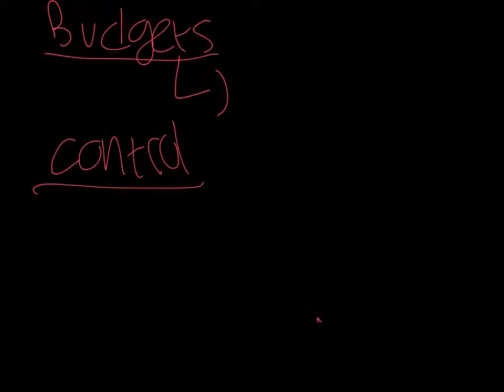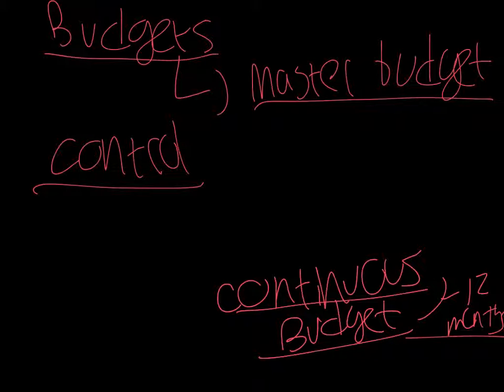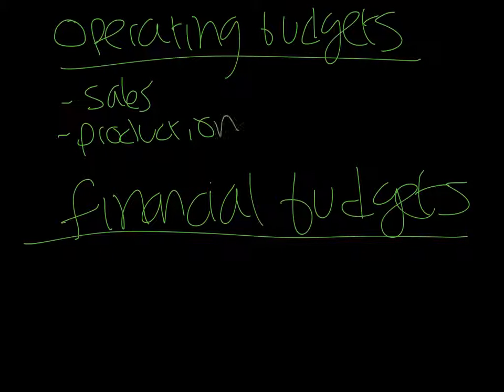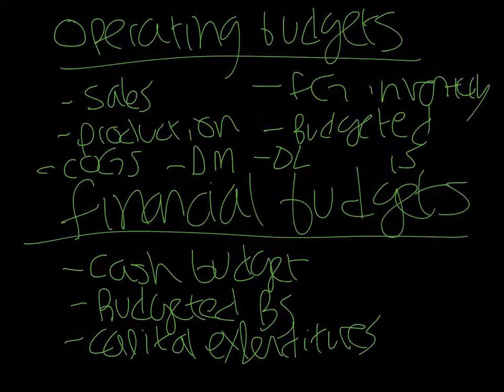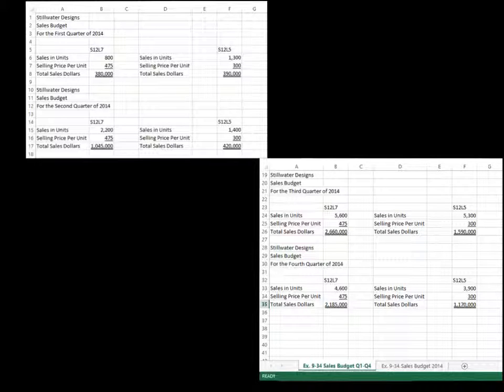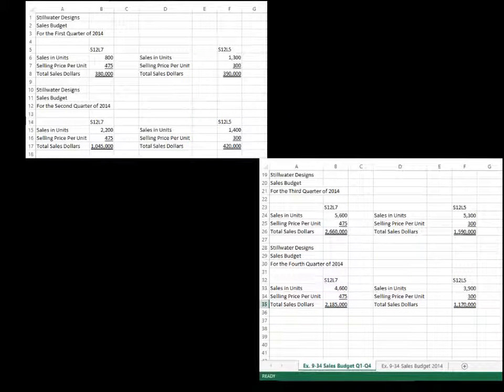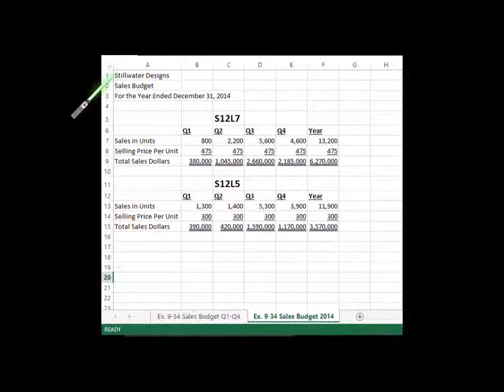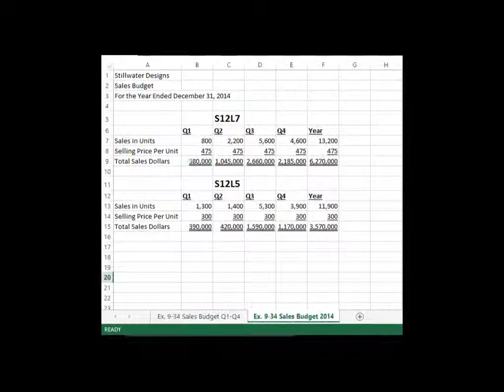Chapter 9 Video 1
Accounting problem, definitions, concepts and equations adapted from:

Cornerstones of Managerial Accounting 5th Edition
By: Maryanne M. Mowen, Don R. Hansen, and Dan L. Heitger (Cengage Learning)

-Using Chapter 9 definitions and concepts in order to create quarterly and annual sales budgets.

Video by: Jacqueline Krozy, Accounting Tutor, Middlesex Community College